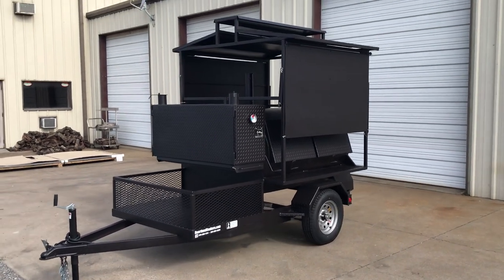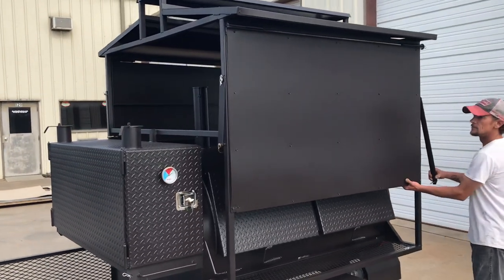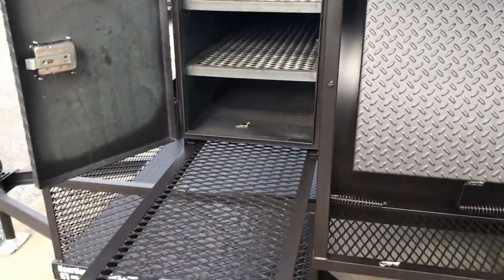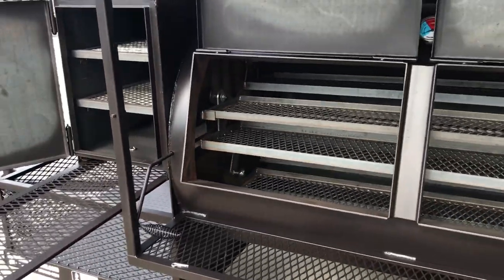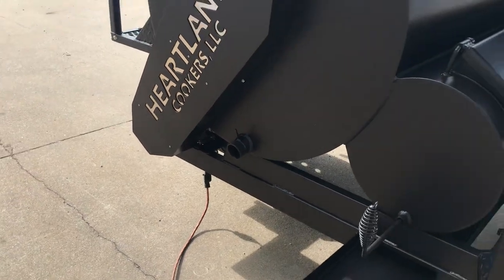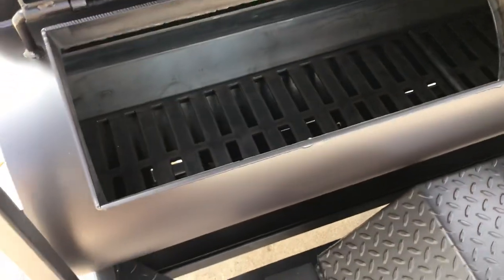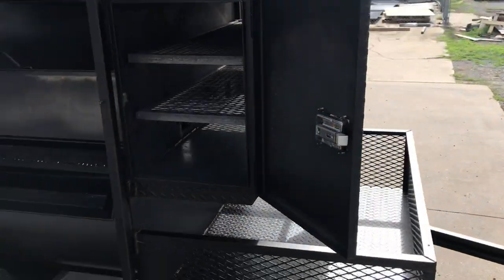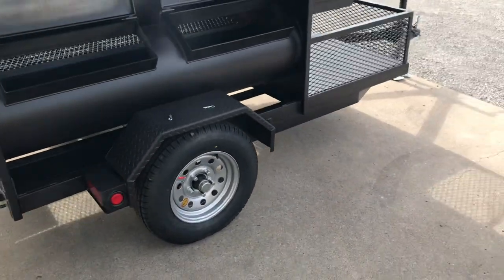Heartland Cookers LLC - T3660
T3660, warming box, 8 rack system, fold out roof system with removable side panels. Heartland Cookers LLC offers a 30 year burnout warranty on ALL of our fire boxes!